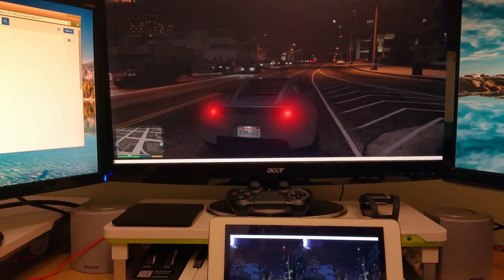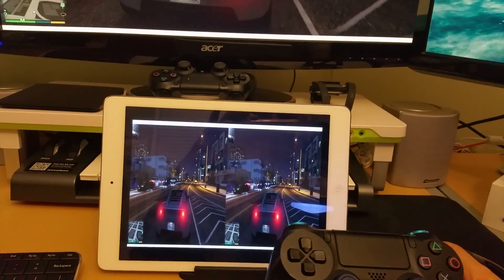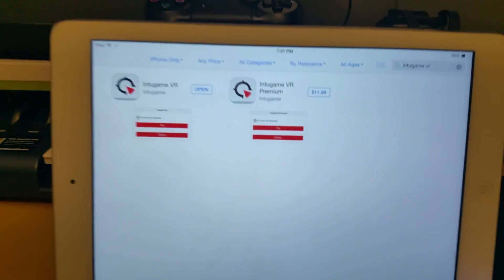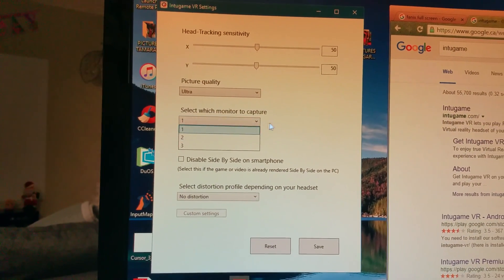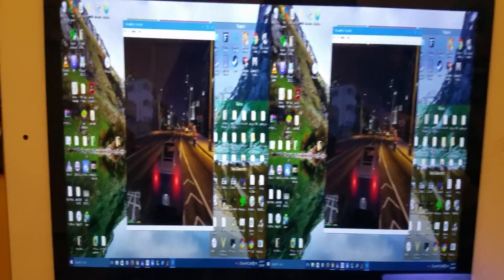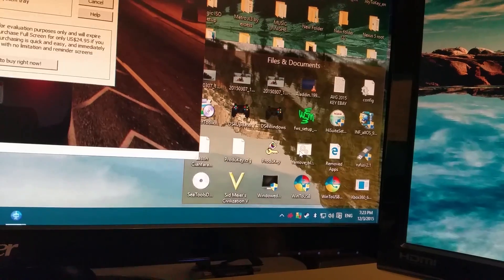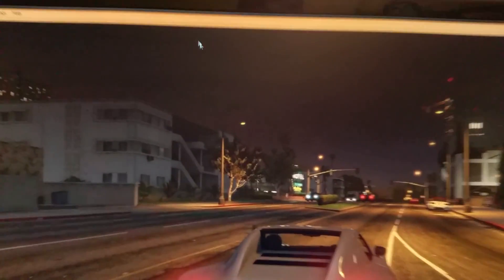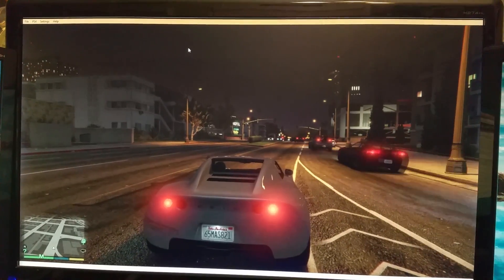PS4 Remote Play in Virtual Reality (ios)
Here is a quick demonstration of how you can play PS4 using Remote play on a windows 10 pc and ios device.

Using an IPad for demonstration purposes in the video. I would obviously recommend doing this with an iphone and an ios compatible VR headset.

PC SPECS
Home built, AMD FX 8320 Eight Core Processor, AMD RADEON R9 200 series, 8gb of ram, Windows 10 64b, 2gb hard drive.